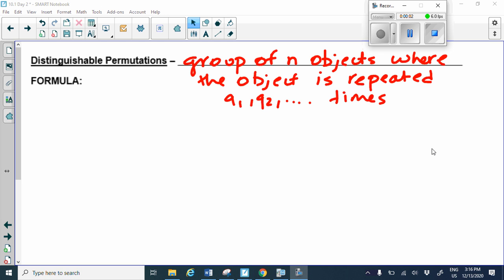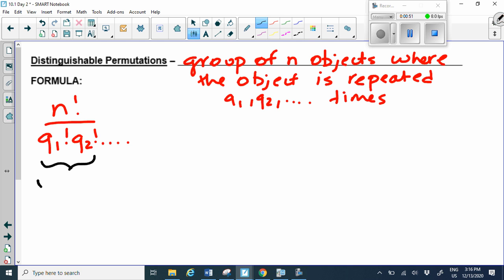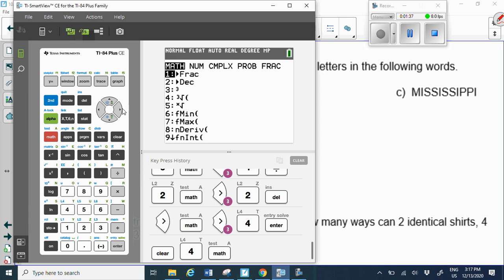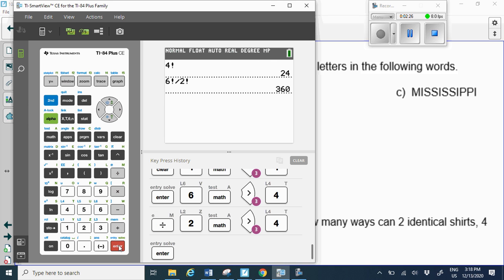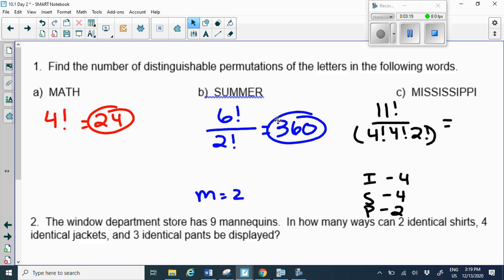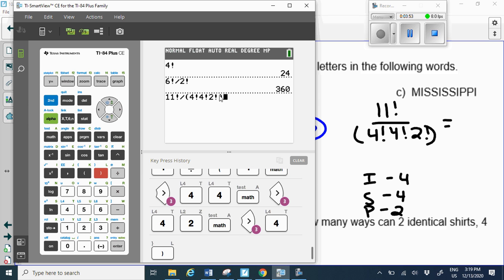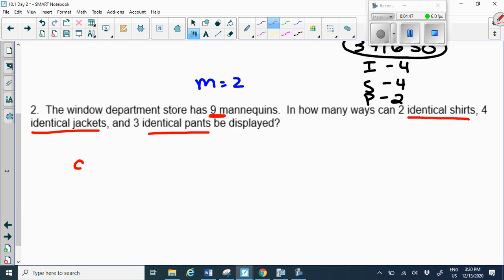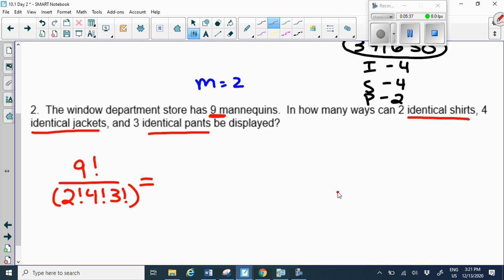Algebra 2: 10.1 Day 2 Part 2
Calculating distinguishable permutations.